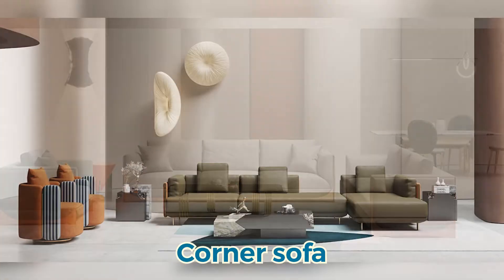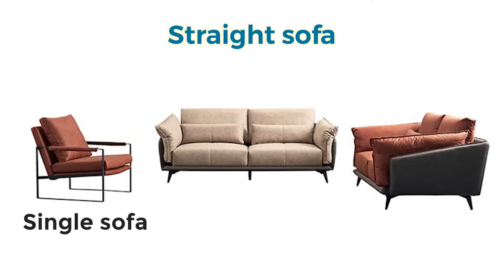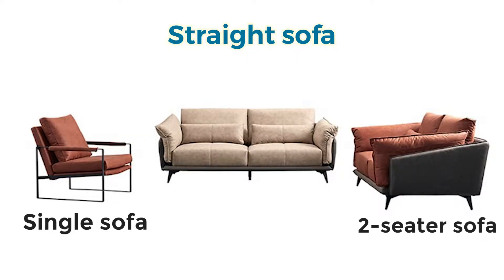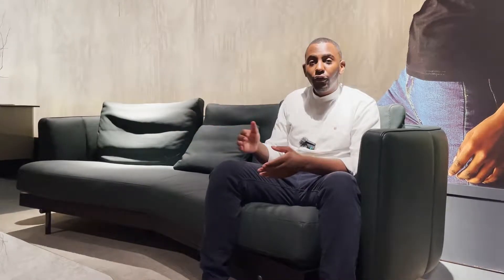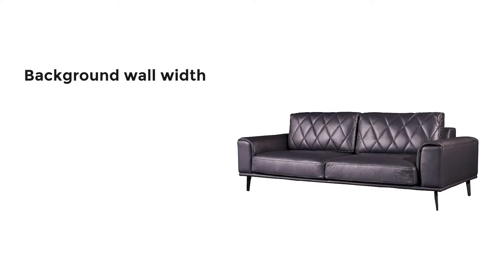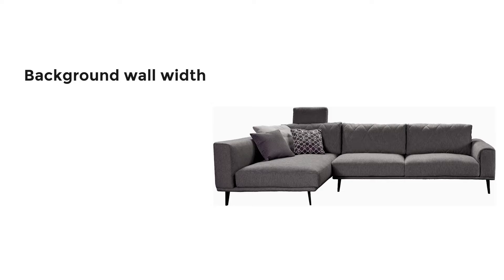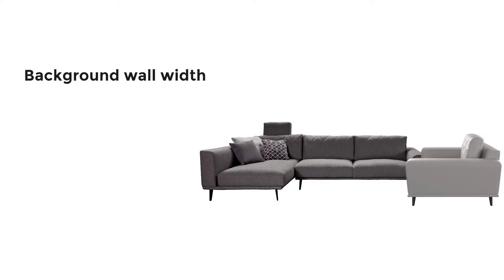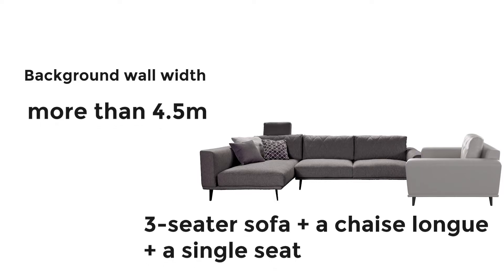How to Choose the Size for Sofa|How to buy furniture|China Top Furniture Supply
👉This is our furniture products video to show the size choosing suggestion for the sofa
👉George Group is your best choice get a better furniture purchasing experience.
👉We provide you with Best furniture Solution Services.